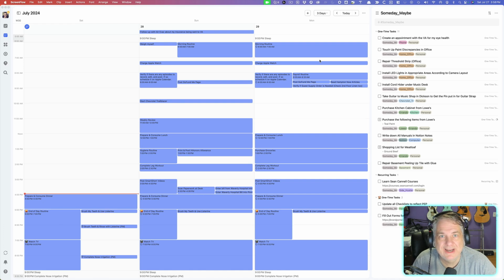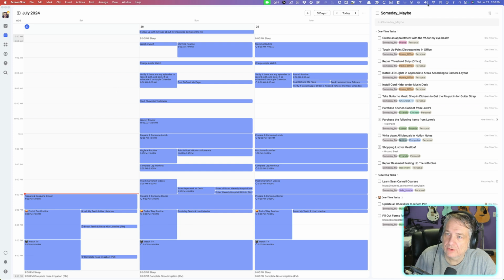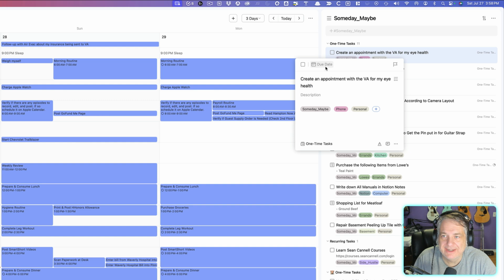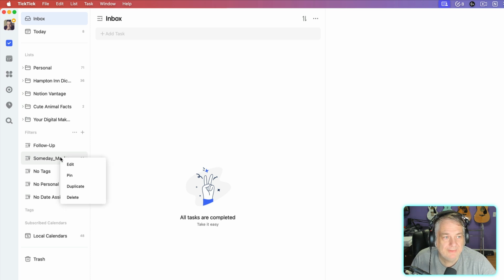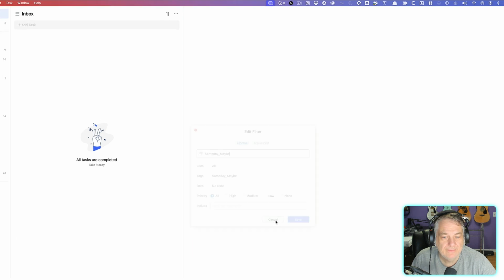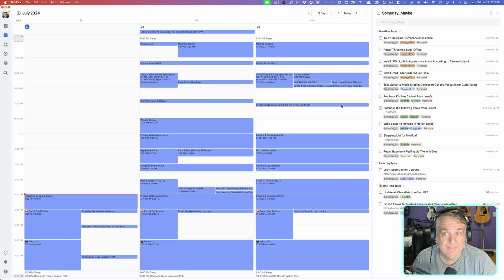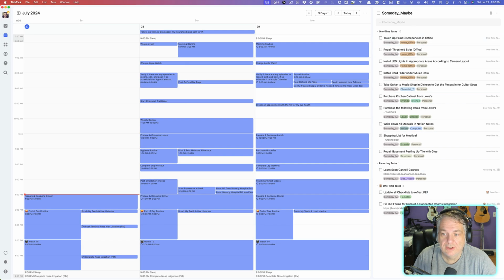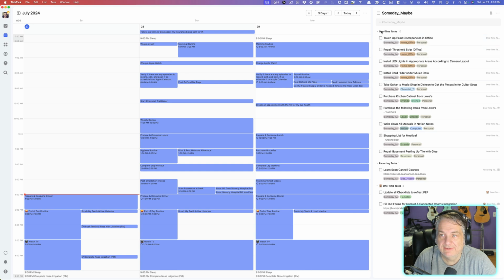Someday Maybe Filter EXPOSED! How I Schedule Like a Pro in TickTick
How to use a filter for Someday Maybe Tasks to help me schedule for efficiently.

⏱ TIMESTAMPS:
00:00 - Intro